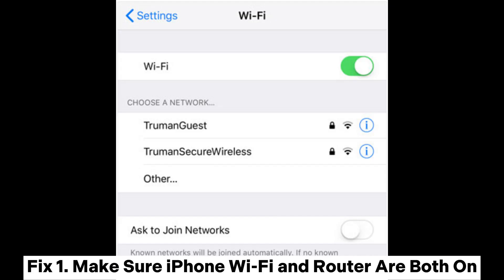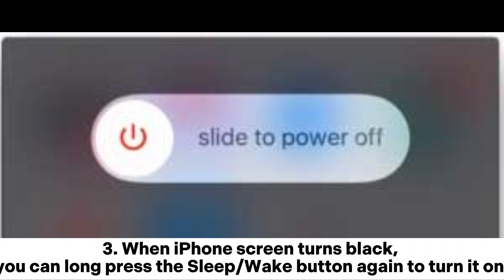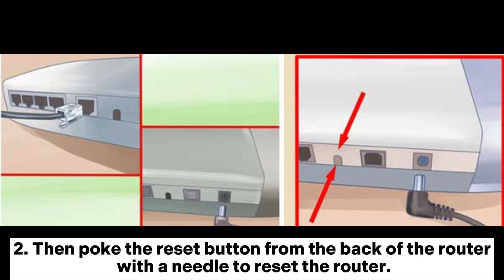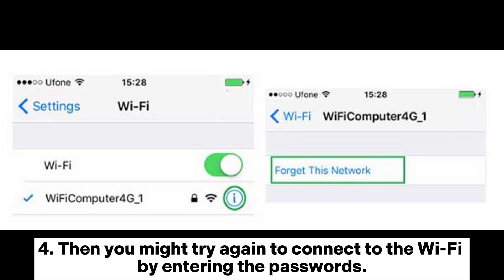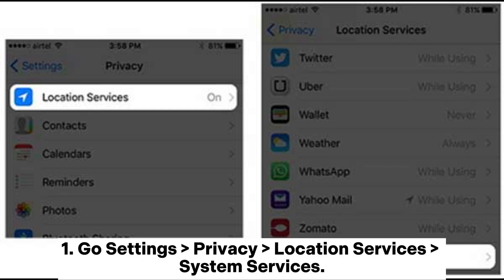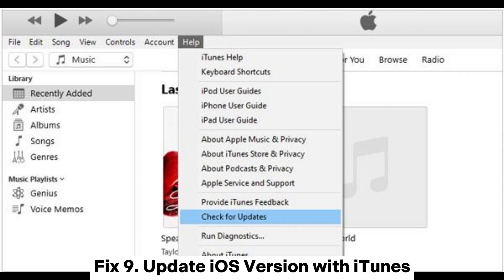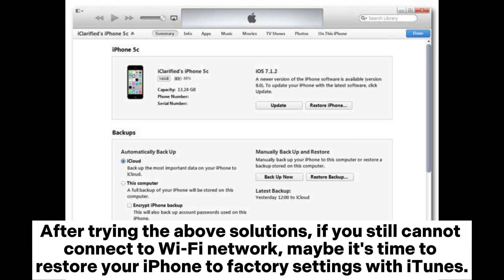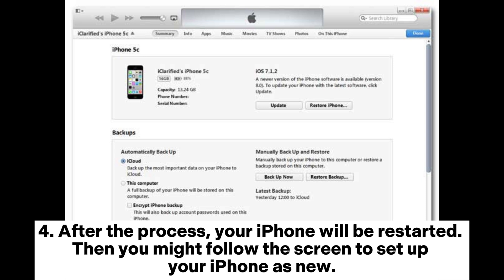Guide to Fix iPhone Won't Connect to Wi-Fi Problem [10 Fixes]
Having the iPhone not connecting to the Wi-Fi problem? Come and check the 10 fixes to learn how to fix this iPhone Wi-Fi connection issue in this video.

00:00 Start
00:03 Fix 1. Make Sure iPhone Wi-Fi and Router Are Both On
00:23 Fix 2. Restart Your iPhone
00:45 Fix 3. Reset Network Settings
01:00 Fix 4. Restart Modem & Router
01:24 Fix 5. Forget Wi-Fi Network
01:54 Fix 6. Renew Lease
02:11 Fix 7. Turn Off Location Services for Wi-Fi Networking
02:33 Fix 8. Update Software on iPhone
03:00 Fix 9. Update the iOS Version with iTunes
03:32 Fix 10. Factory Reset Your iPhone via iTunes